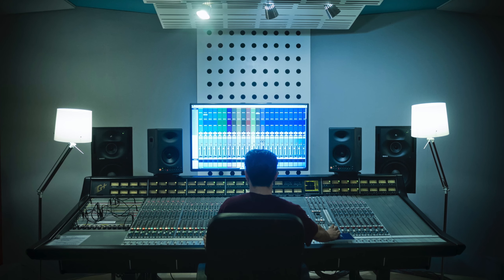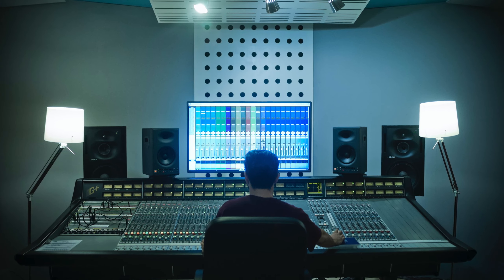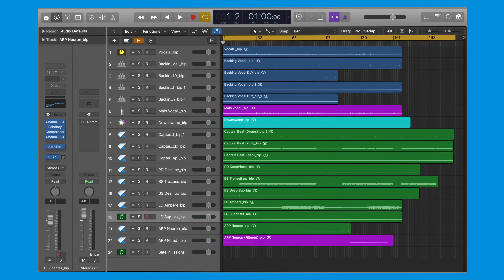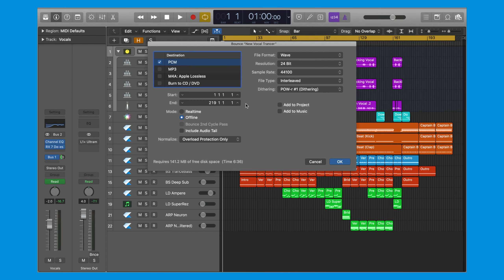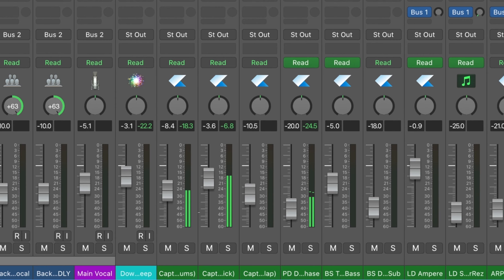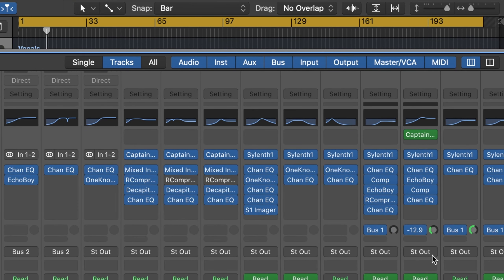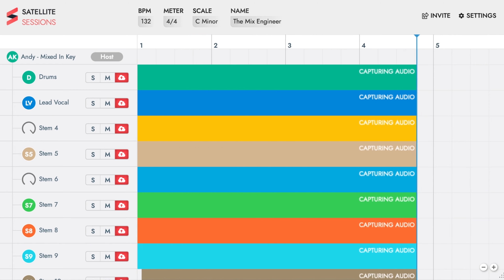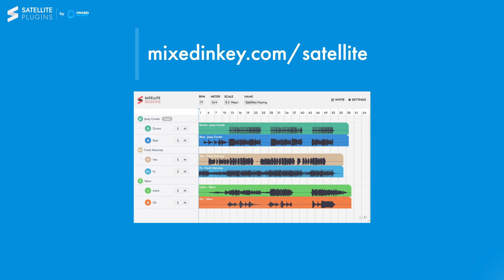Satellite Plugins Workflows - The Mix Engineer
Mixing is a very important, if not the most important part of producing music to ensure the song will sound great when played on any audio source. If your mix isn’t perfect then forget mastering - you can’t polish a turd!

In this tutorial, we look at how Satellite Plugins can make sending your song to a mix engineer super-easy, saving you lots of time and potentially better results through improved organisation of your multi-track.